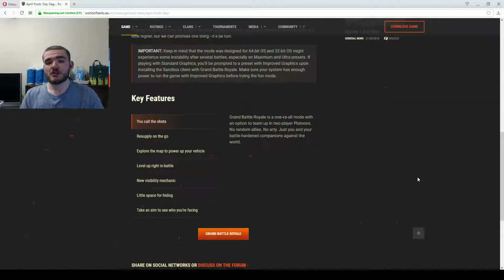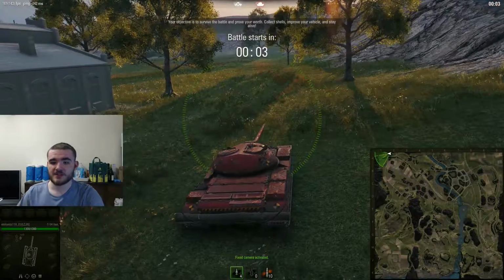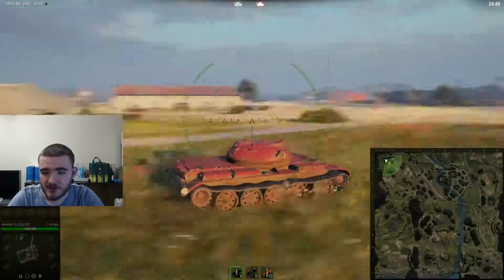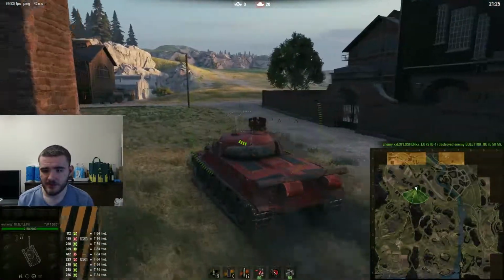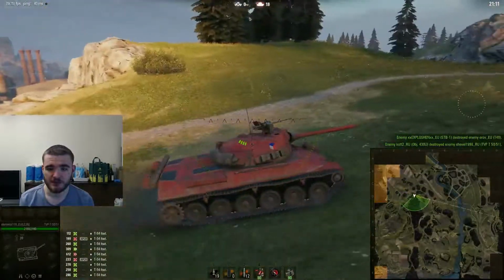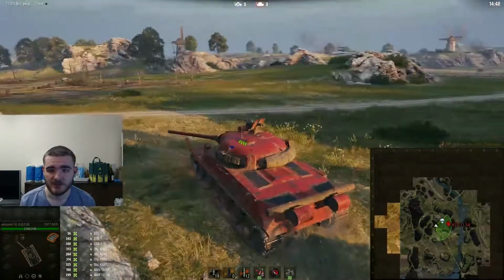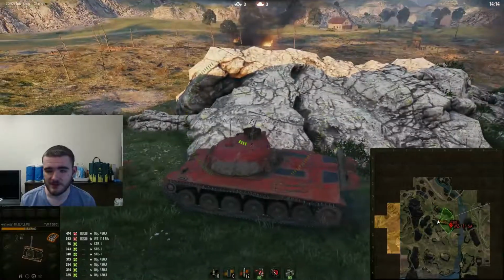World of Tanks Replay #91: Battle Royale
Watch me explaining the new World of Tanks game mode on the Sandbox server and then a demonstration of how to win!